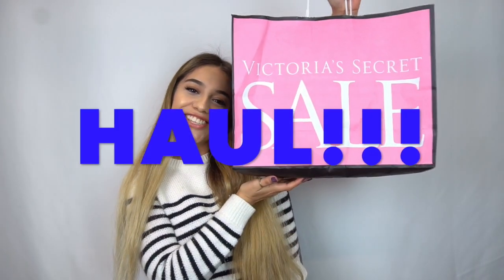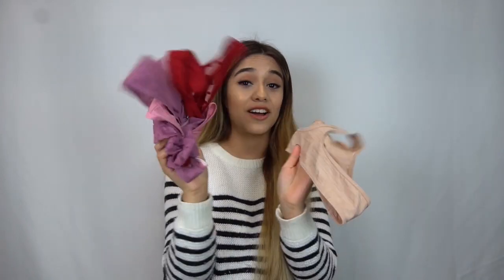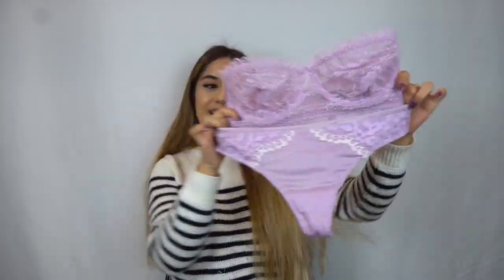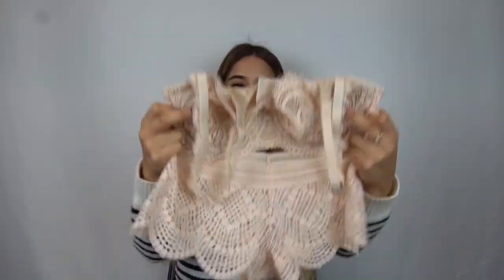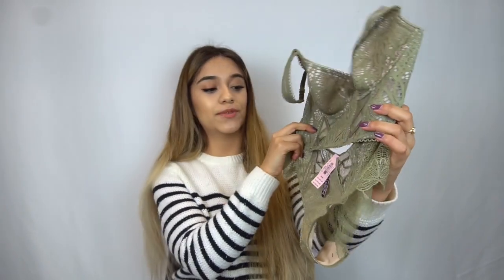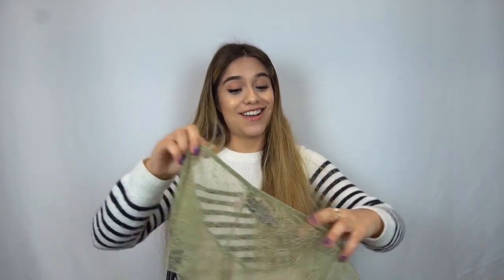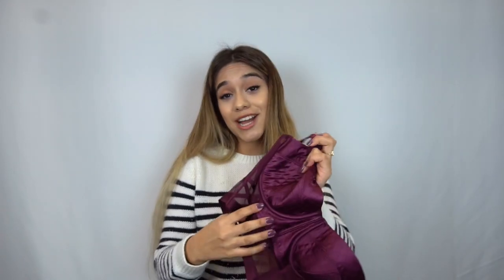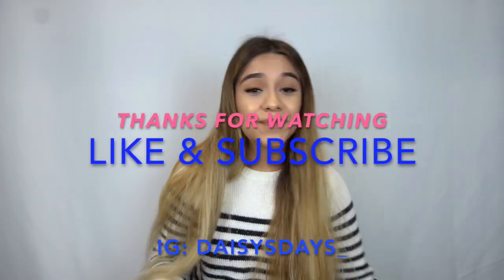Victoria's Secret SEMI ANNUAL SALE Haul! 2018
Victorias secret Semi annual sale Haul! So much good deals!
Depop: Daisysdays
Vinted: Princessdaisyy